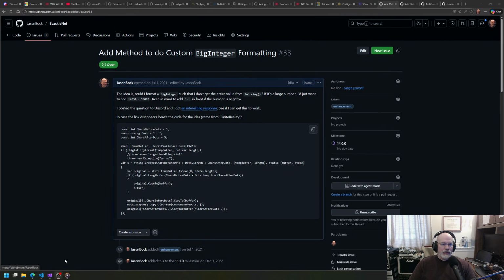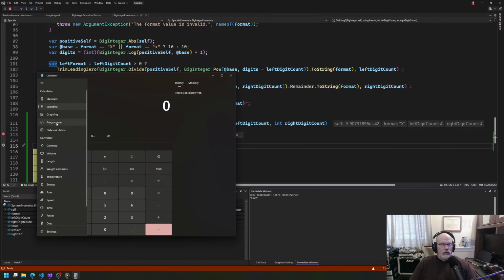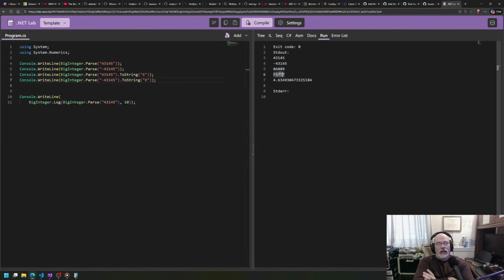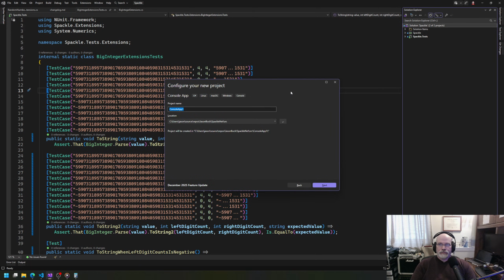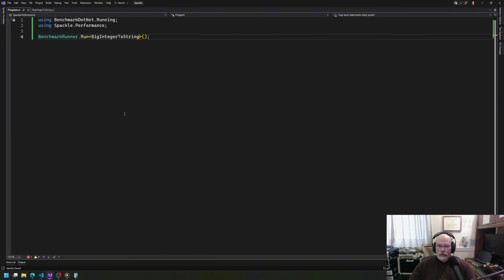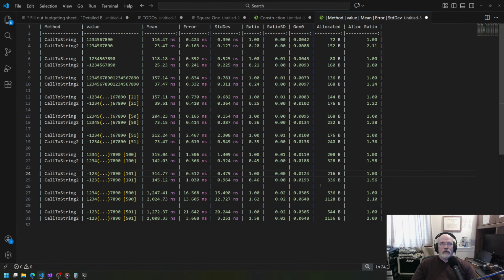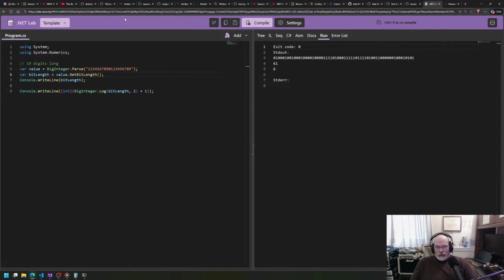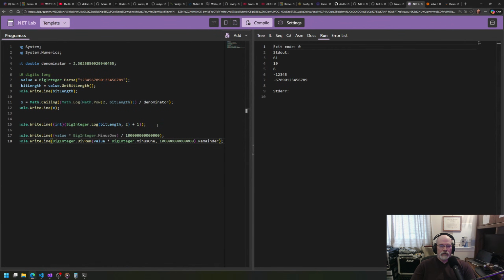Random.Code() - Measuring Performance for the BigInteger ToString() Extension Method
In this stream, I'll add a project to compare two different ways to implement the custom BigInteger format I created in the last stream. Which one is better? Only one way to find out!